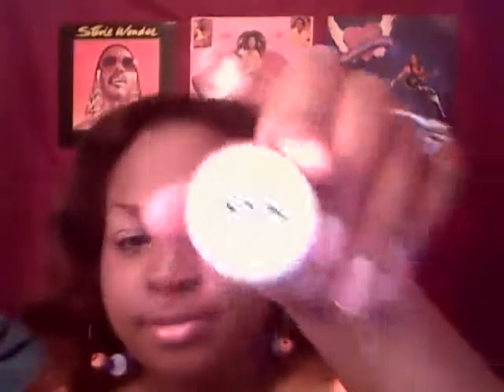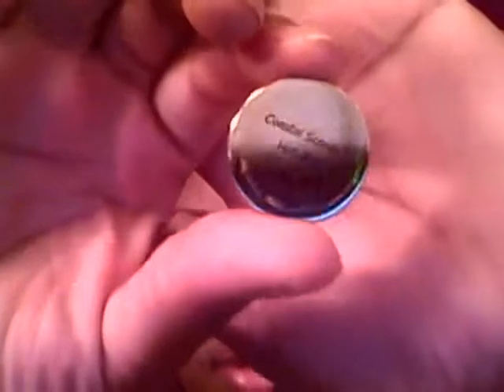Spring into Orange Tutorial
Products Used:

Coastal Scents Neutral Palette
Coastal Scents Creative Me #2
Avon Moisture Seduction Clementine
Nyx pencil in black

I wasn't paid or sponsored to advertise for the following companies. The includes my personal opinions and I purchased the product with my own money.